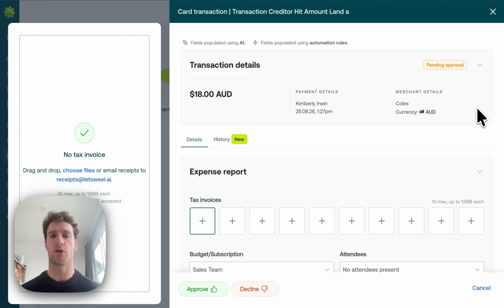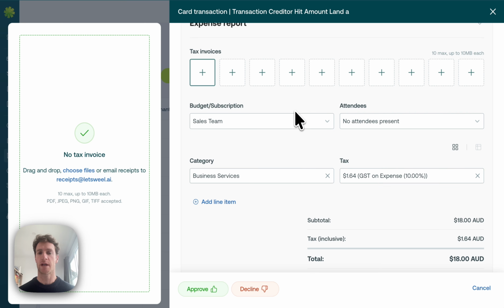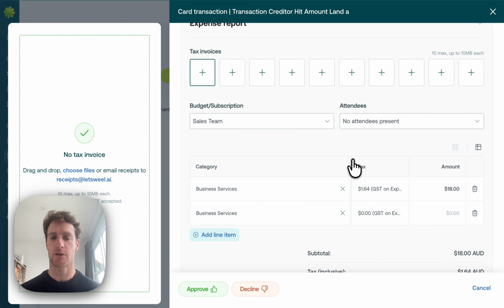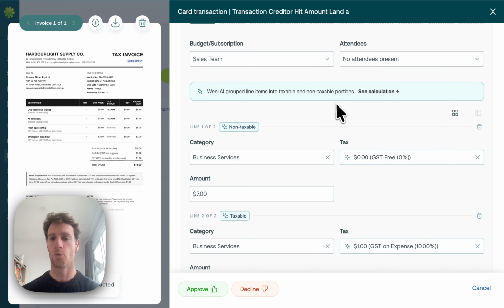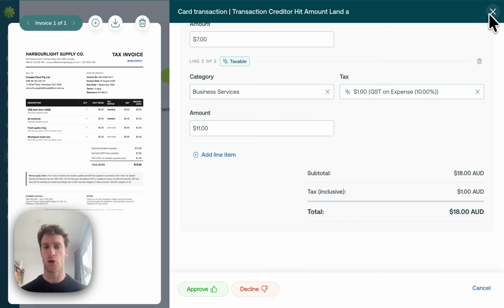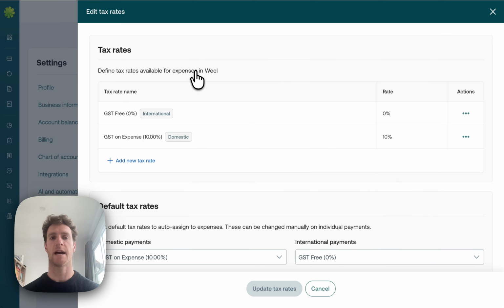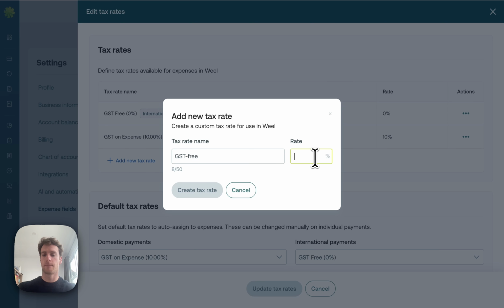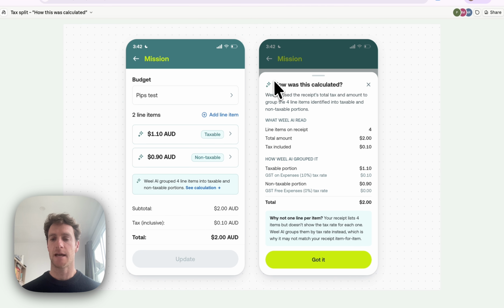Smart tax rates